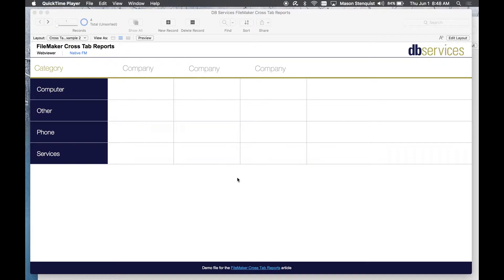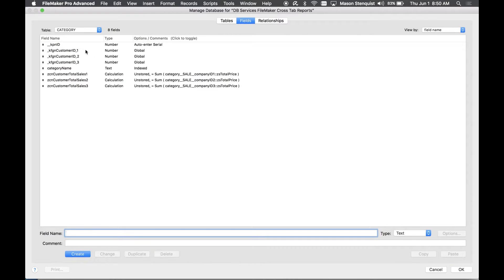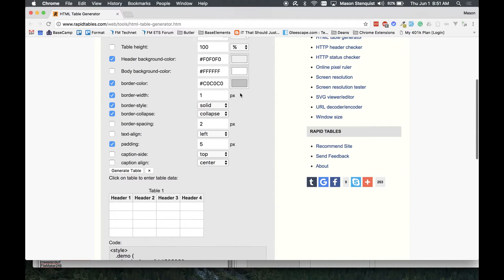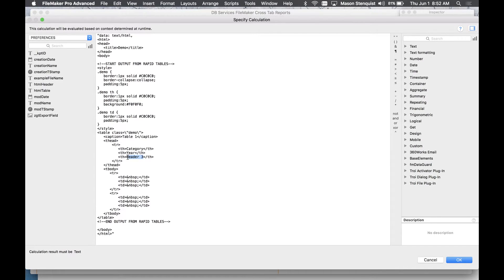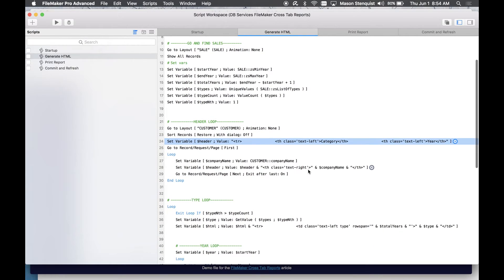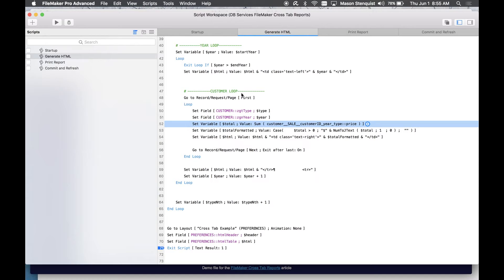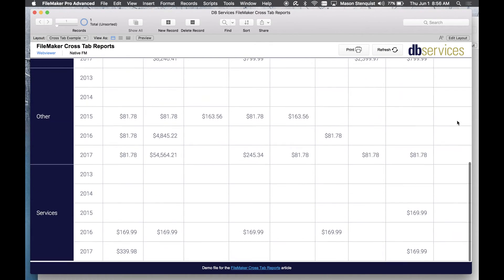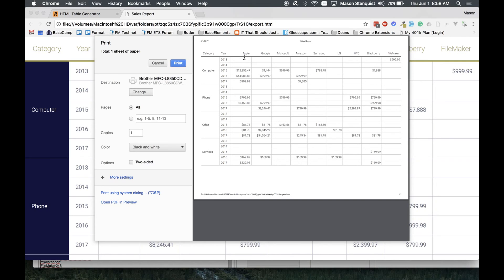FileMaker Crosstab Reports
We demo how to create cross tab reports using native FileMaker and through the use of a web viewer to make flexible and fast reports.

Read the article and download the sample Cross Tab Reports file.